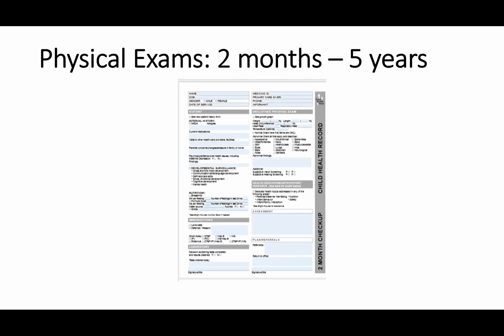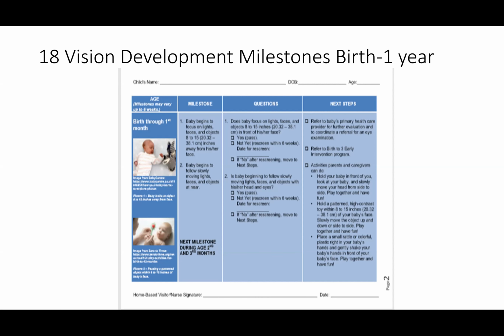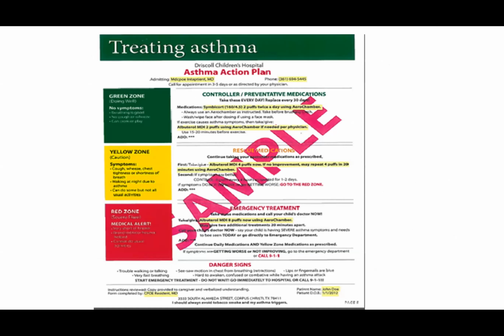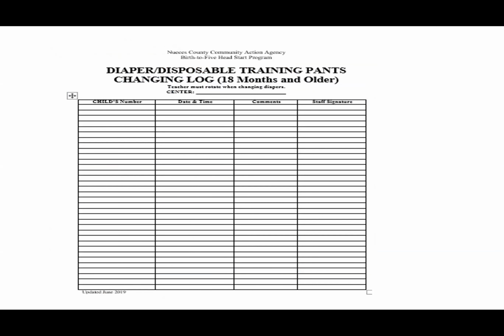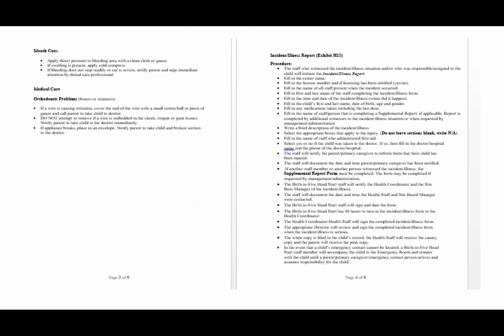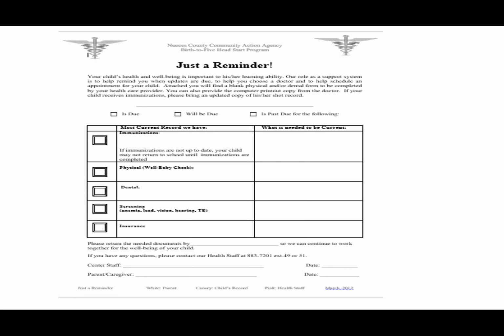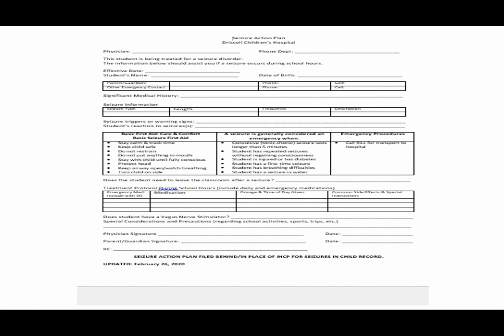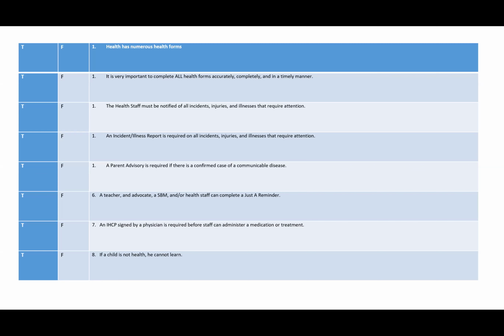Health Forms & Health Policy & Procedures Manual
Presentation by Dr. Esther Jones